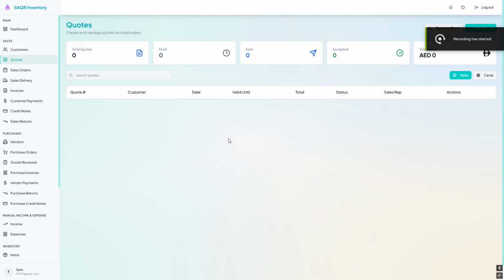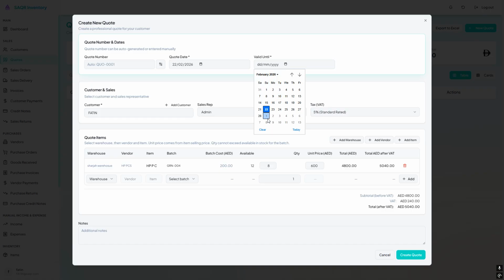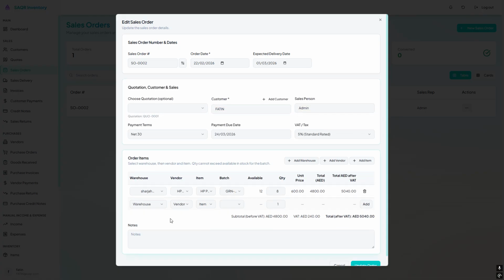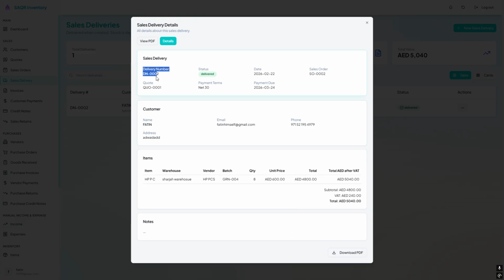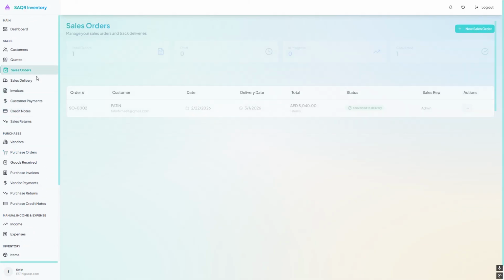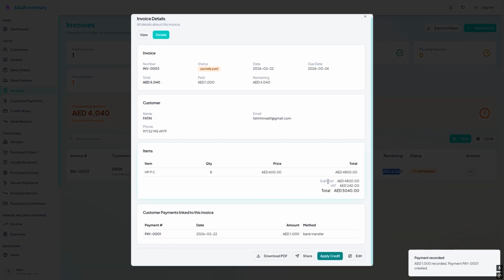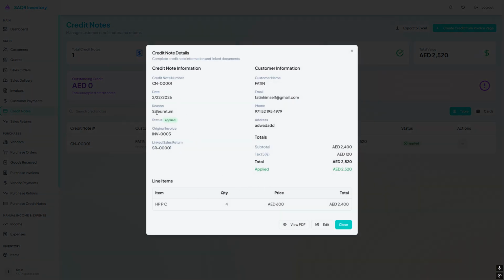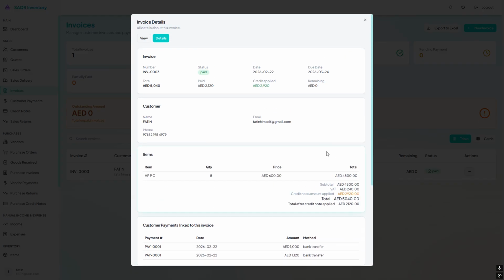Sales Management System: Full Workflow Explained